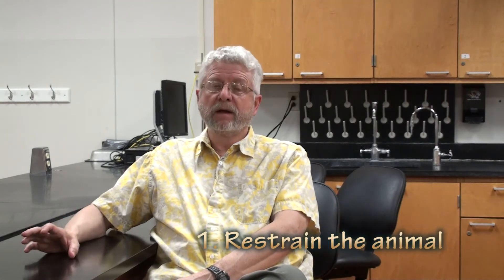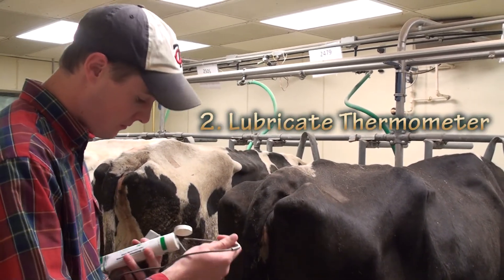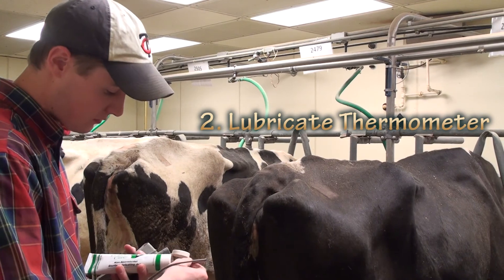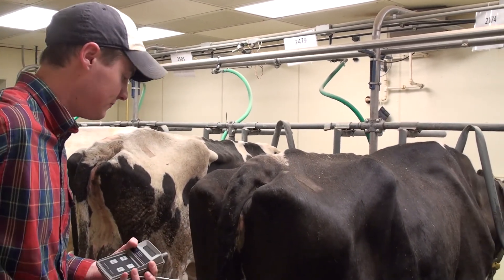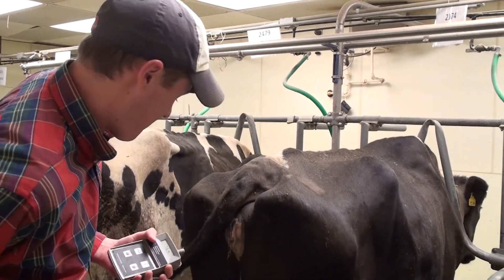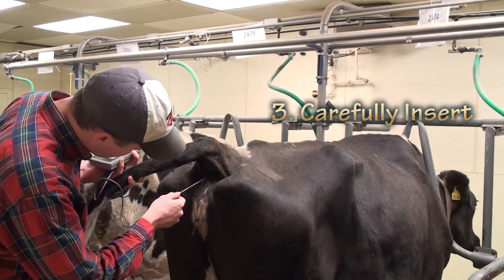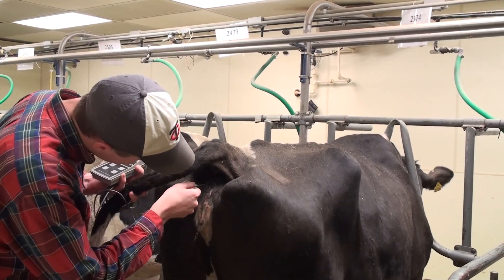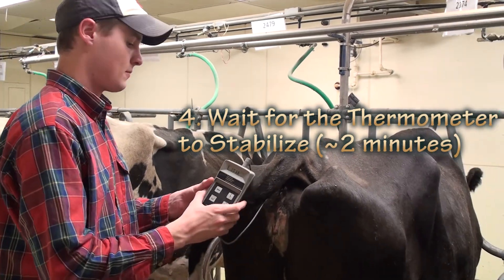How do you measure body temperature?